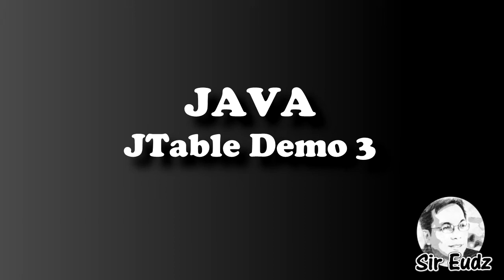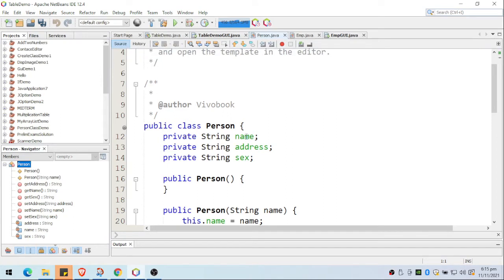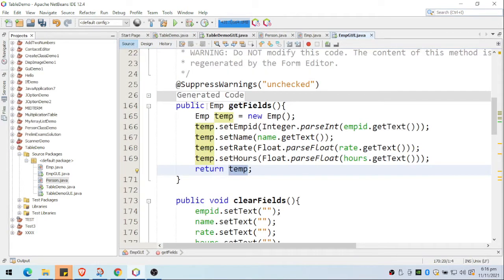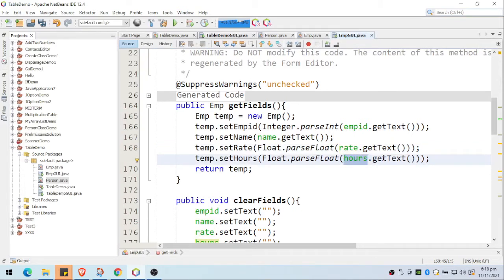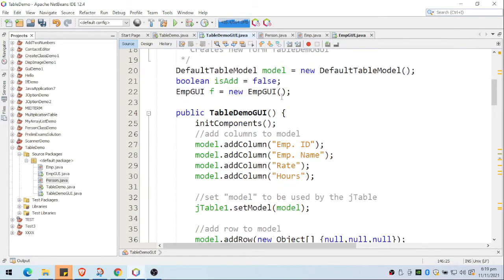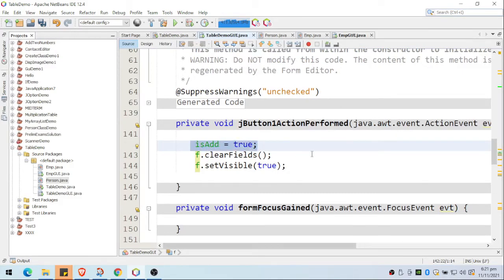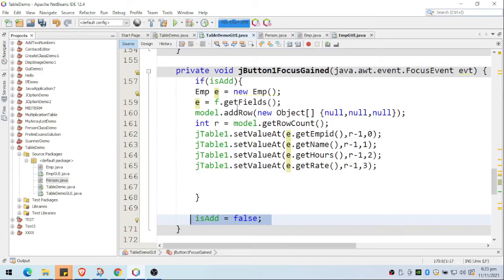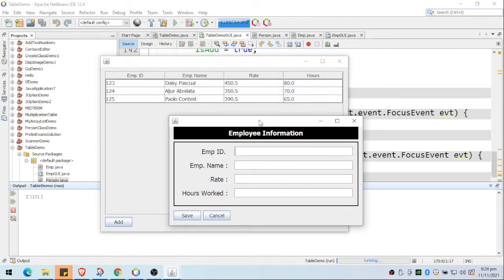JAVA - JTable, Class Inheritance, Public Methods, etc.. - by Sir Eudz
Lecture video demonstrating a Java program, topics include:
a)  using jtable
b)  DefaultTableModel
c)  adding rows
d)  adding rows - Interactive using a GUI Form
e)  class
f)  Class inheritance
g)  Public Methods
h) Other events